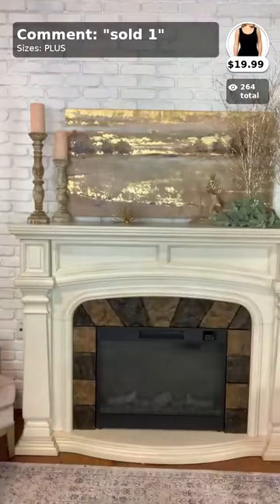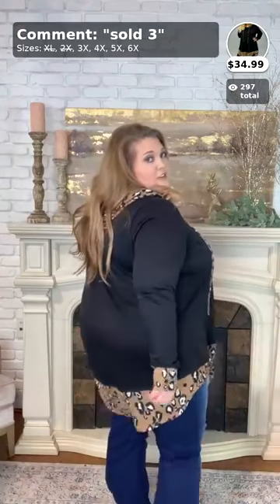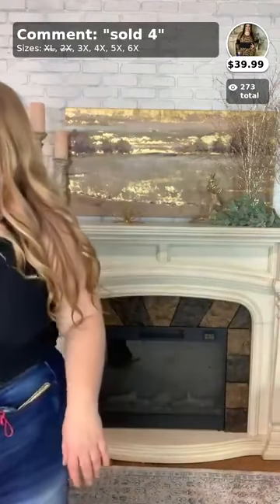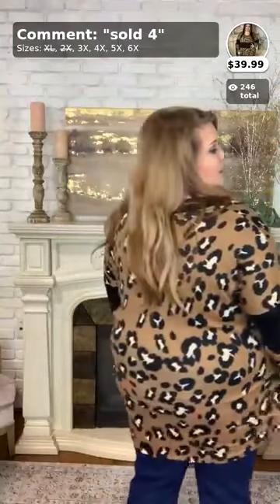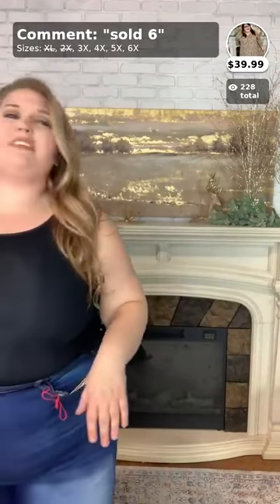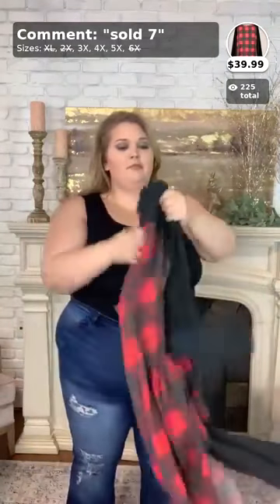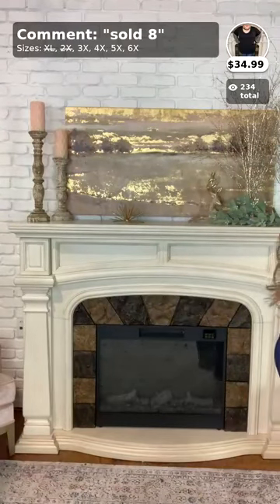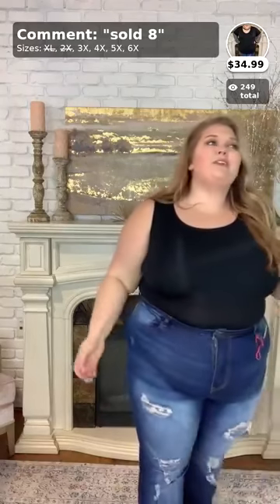Live Try-on with Chloe🤗8 Items‼️All Sizes 3X 4X 5X 6X🎉